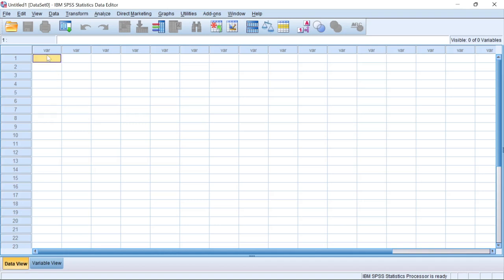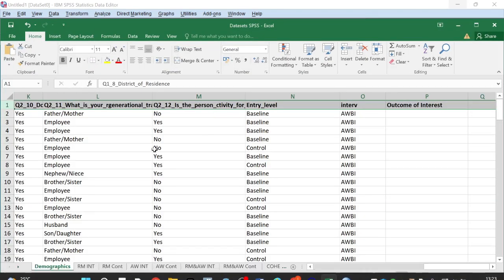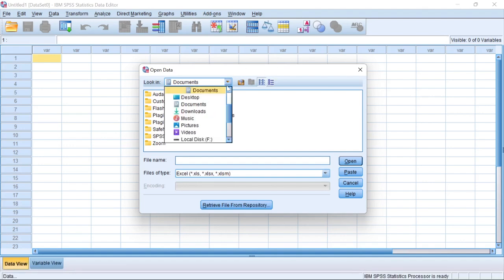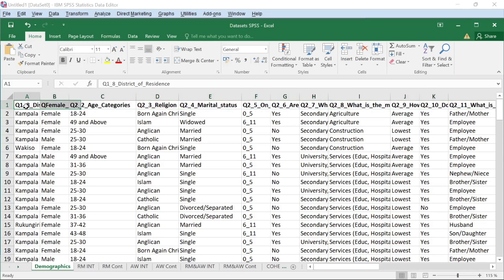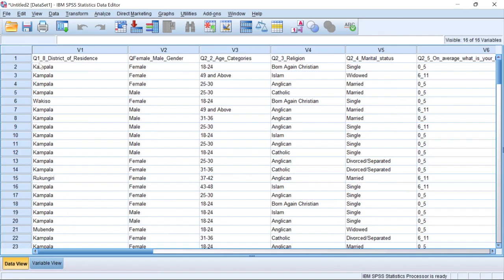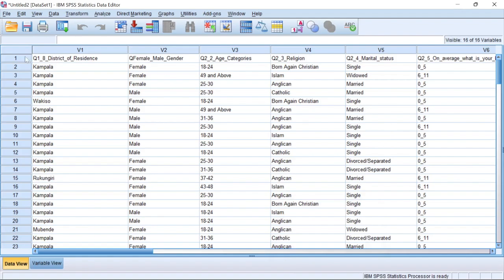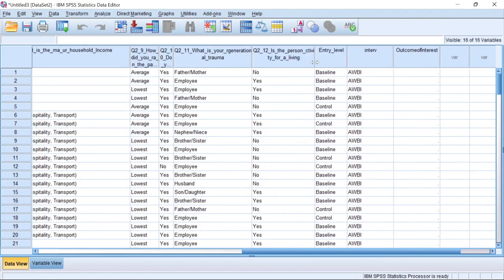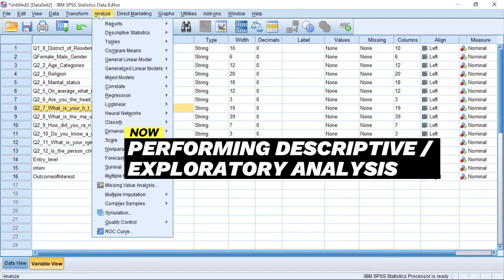How to Import Data in SPSS Beginner SPSS Tutorial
Learn how to analyze data and How to Use SPSS to Perform Descriptive Statistics Analysis. This video covers everything from basic descriptive statistics like frequency and percentages,

Please find the link to the data I used for the tutorial attached:

You can download from the link above.

Wishing you all the best in your training.

More On The Channel:

Learn statistical concepts, data modeling, and visualization using popular software tools like SPSS, Python, R, Excel, and more. Unlock the power of data-driven insights.